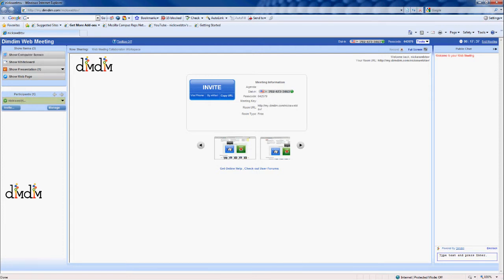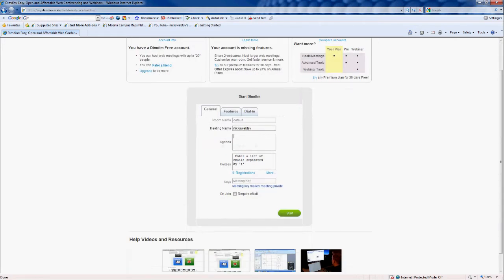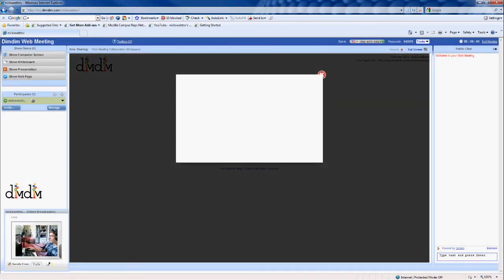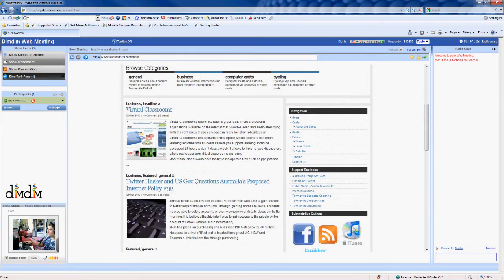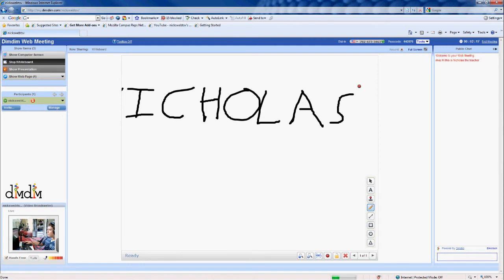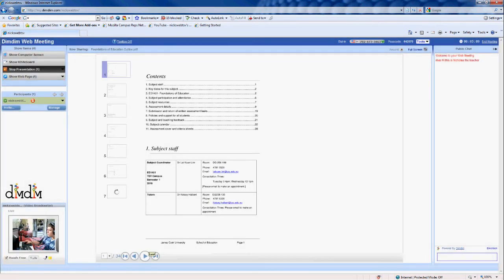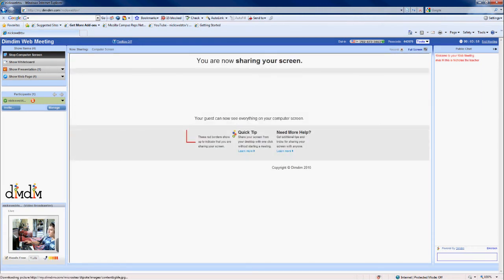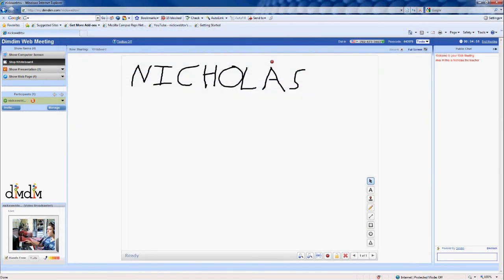Virtual Classroom Walkthrough - DimDim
Well, Dimdim is a great online resource that would suit teachers wishing to take advantage of ICTs. Through using software like Dimdim it is possible to communicate with students in ways that they understand. I'm a terribly visual learner so this application would suit my needs. There is premium accounts available for Dimdim but the free version should suit most people.